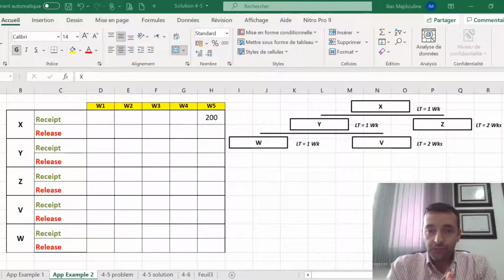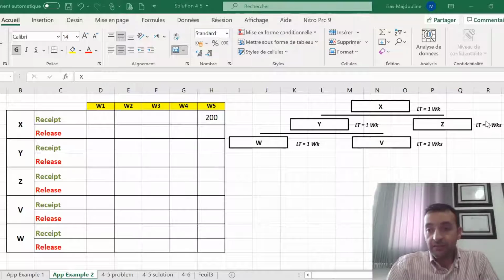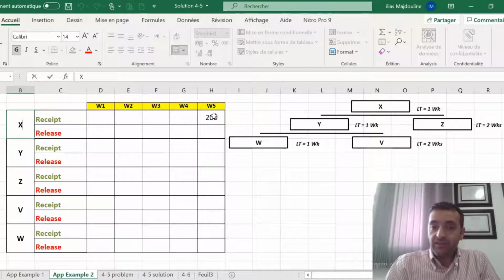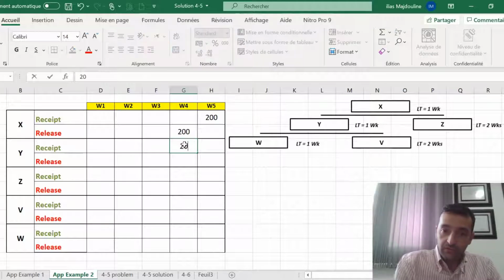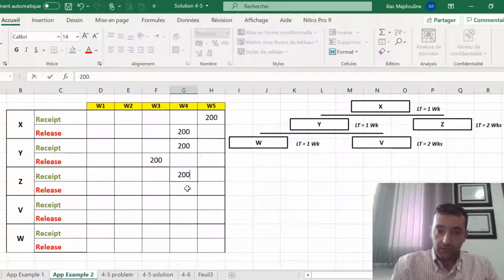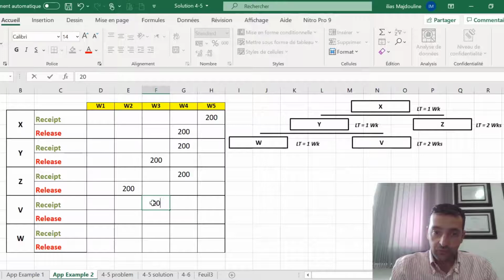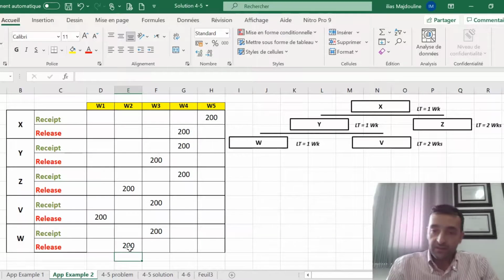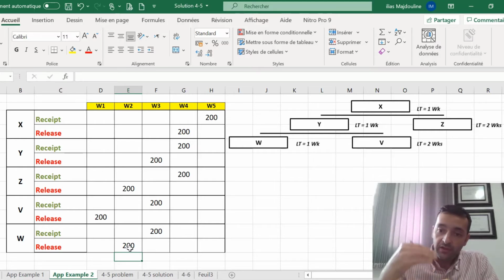APICS - MRP LOGIC _ Exp 2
Lead-Time Offsetting and Exploding
In this example, there is a requirement for 200 Xs in week 5. Given the product tree (BOM) as illutrated in this video, we will calculate the planned order receipts and planned order releases for the components. Note here that all component quantities are one per parent.